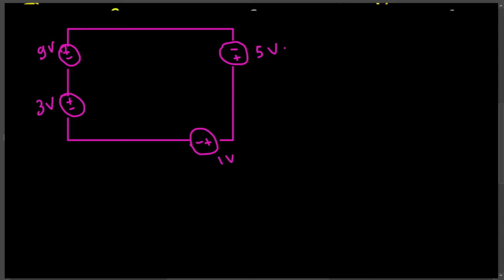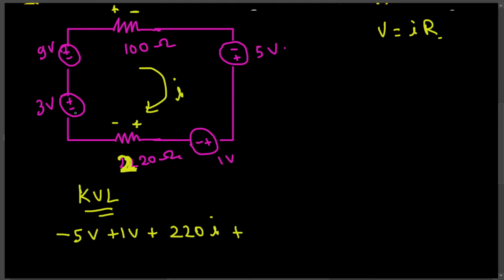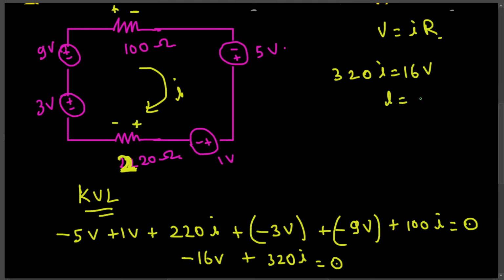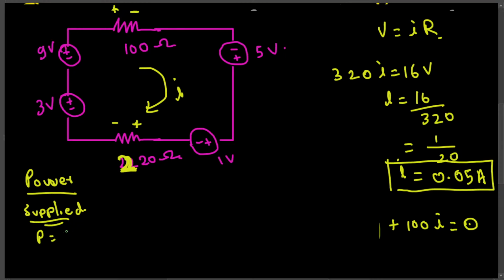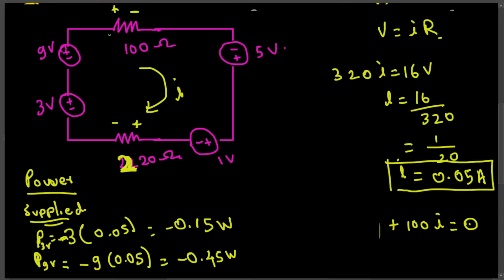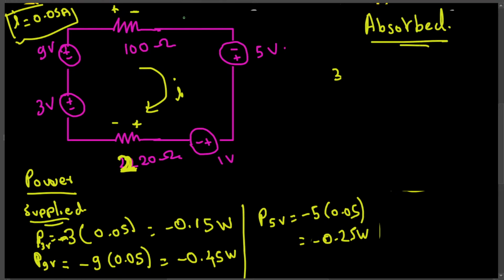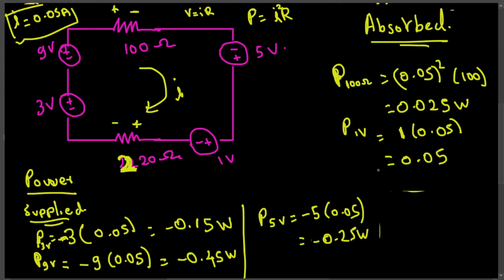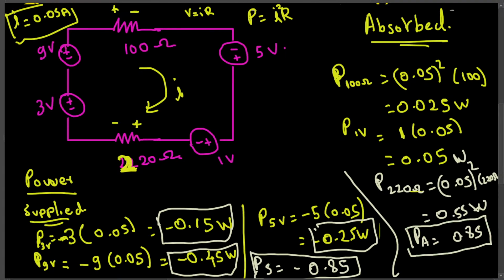Single-Loop Circuit - Part 2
Single-Loop Circuit